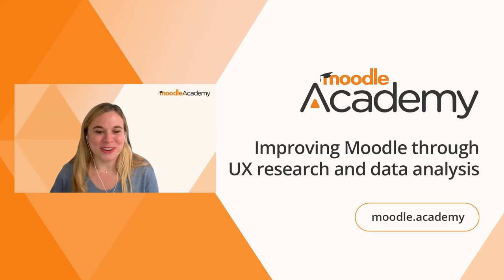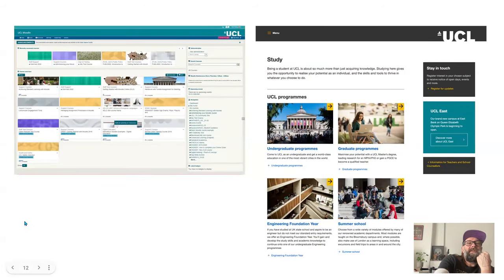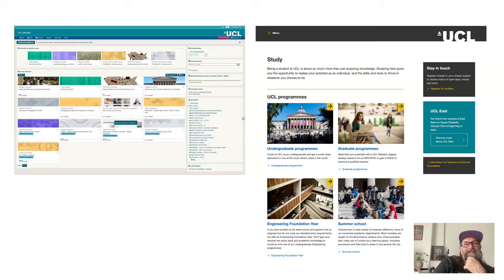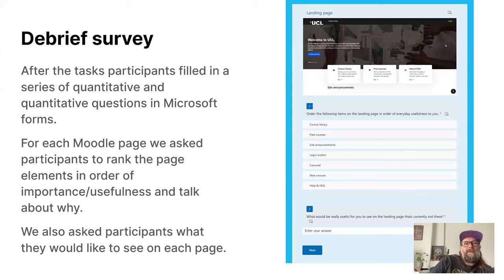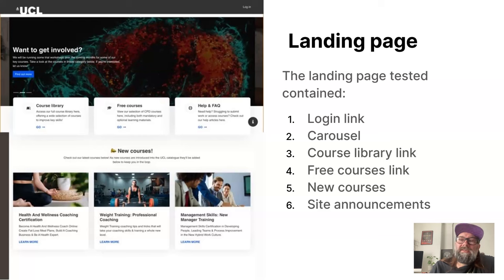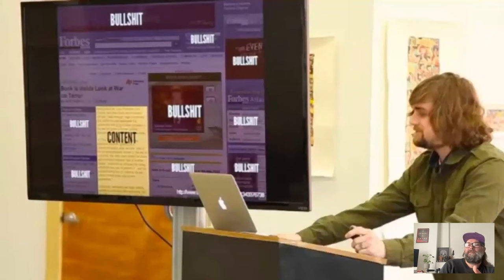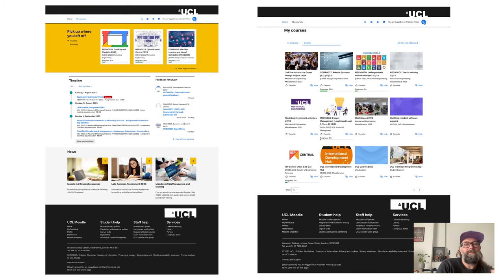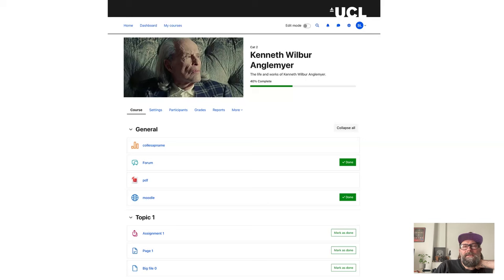Improving Moodle Through UX Research and Data Analysis | Moodle Academy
In this Moodle Academy webinar we will welcome Eliot Hoving and Stuart Lamour at UCL.

UCL Moodle is one of the biggest Moodle installations in Europe. It provides an essential arena for the teaching and learning of UCL’s 51,000 students and 16,000 staff. It is also an incredibly complex Moodle that combines third party cloud infrastructure, third party development, around 200 plugins some local and some from the community, and internal Agile based development.

In order to upgrade from Moodle 3.11 to Moodle 4.2 in 2023, the central Moodle team engaged in a process of UX and data led discovery and analysis to re-design its landing page, dashboard, and identify areas for future course format and plugin development. Many of the results were surprising and revealed the importance of continually engaging with end users when trying to evaluate and roadmap Moodle development.

This presentation will outline the methods of UX and data analysis used at UCL and the results. It will further show how these methods can be adapted at other institutions looking to improve their Moodle.